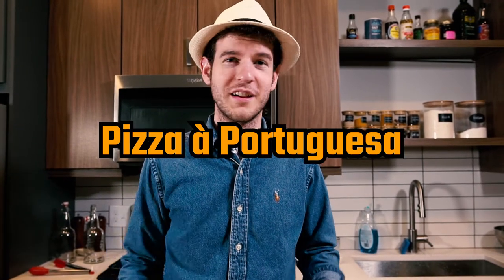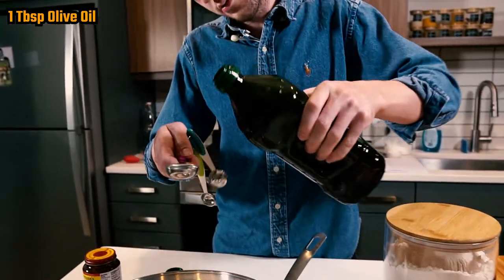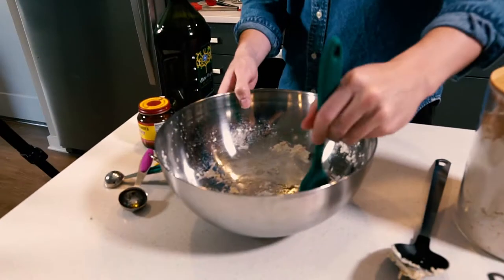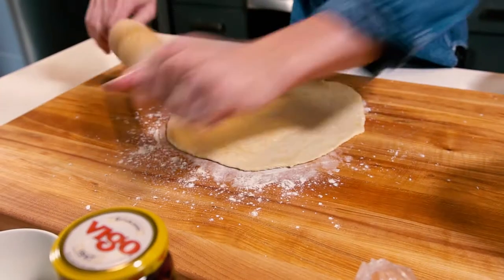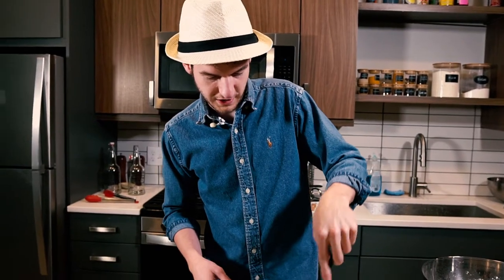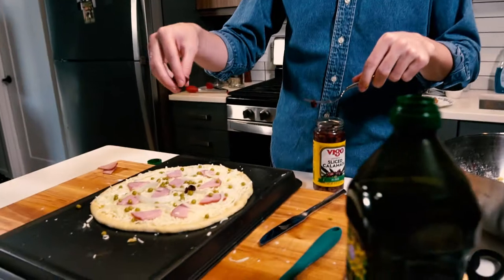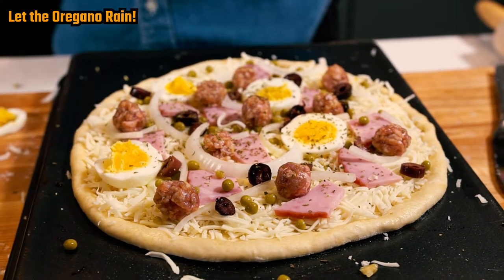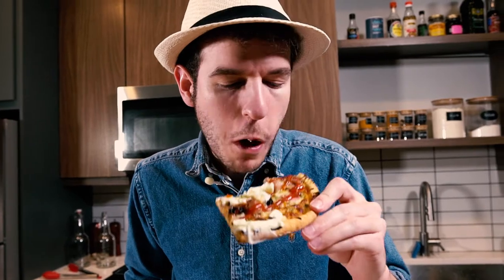Brazilian Pizza is Wild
Today, I'm showing how to make a Portuguesa pizza, one of the styles of Brazilian pizza. Lots of theories as to why it's named after Portuguese people, but most important is the ingredients.

Toppings include: ham, sausage, onion, olives, peas, and hardboiled egg. Aaaaaand top it with ketchup... and sometimes mayonnaise (forgive me Italy). And for some reason, it works (sorry again Italy, and probably New York).